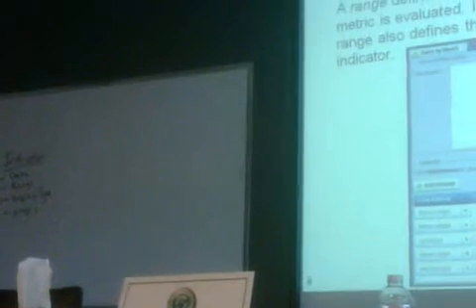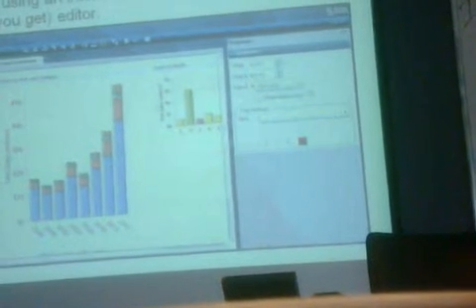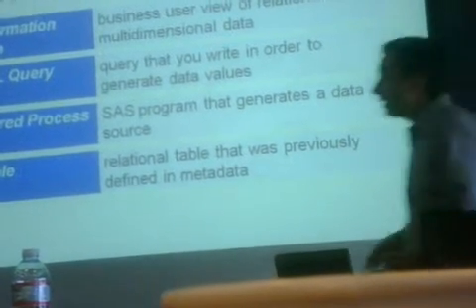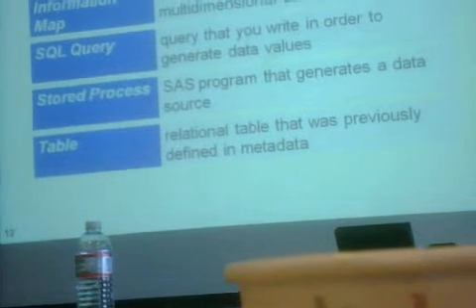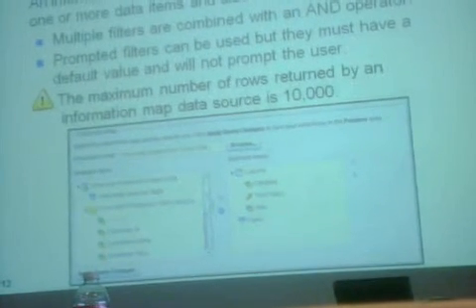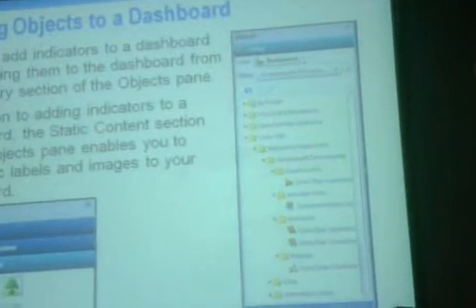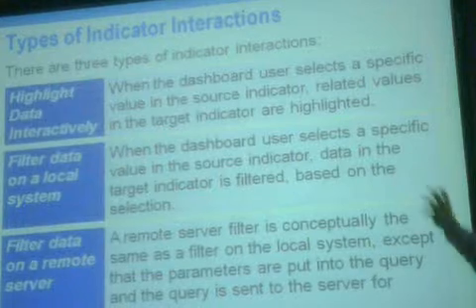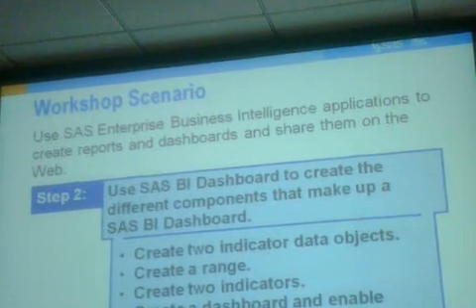sas training h